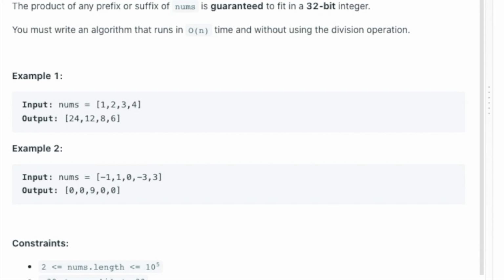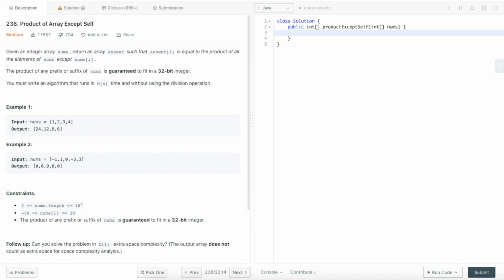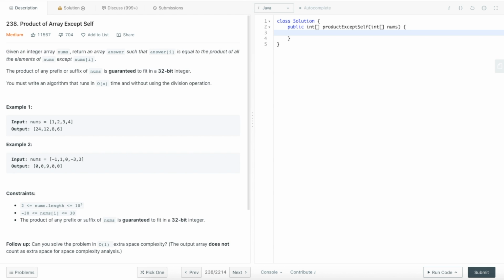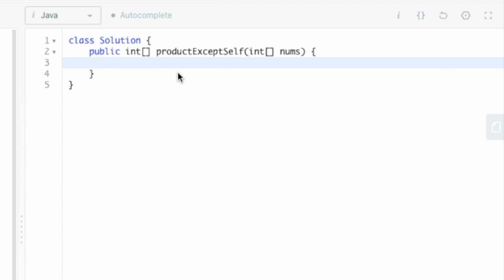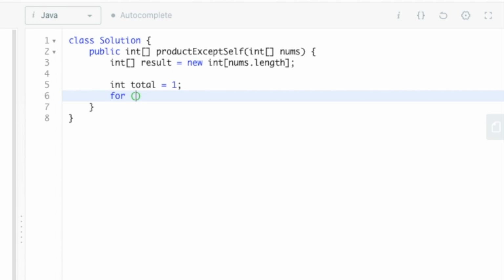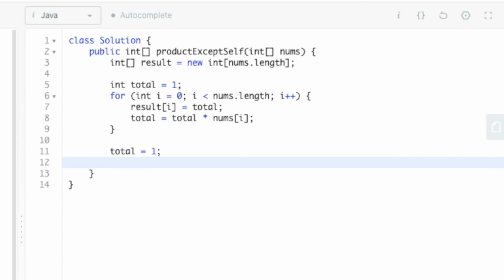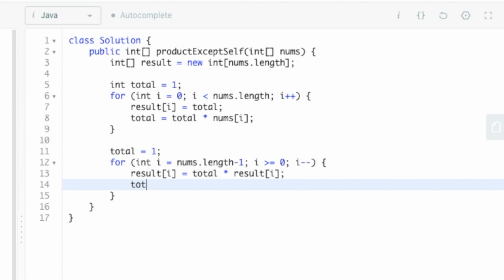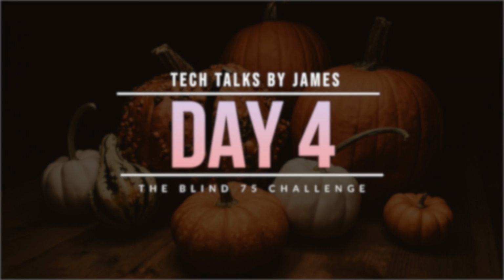Day 4 | Product of Array Except Self | Blind 75 Challenge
Welcome to day 4 of The Blind 75 Challenge. The question we're going to tackle today is named Product of Array Except Self. This one is quite complicated so don't worry if it's not intuitive to you at first. We'll go through the brute force solution and then the optimal solution.